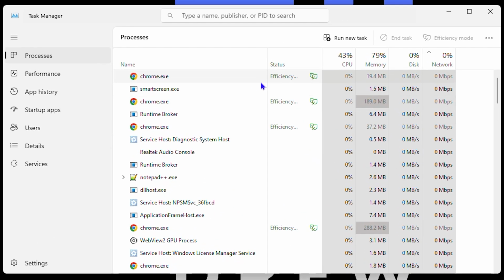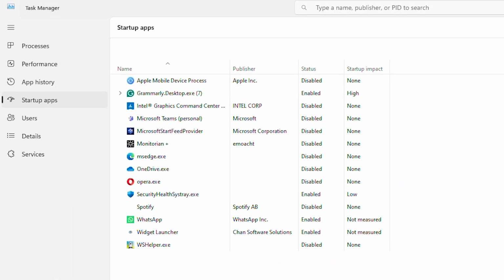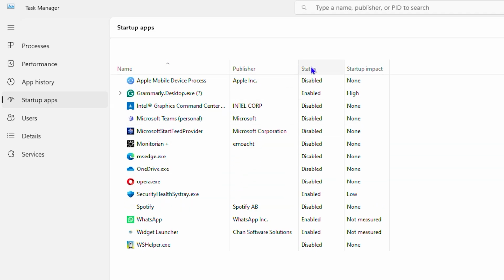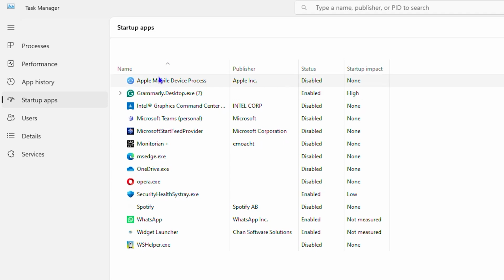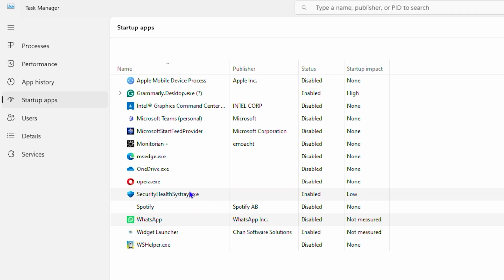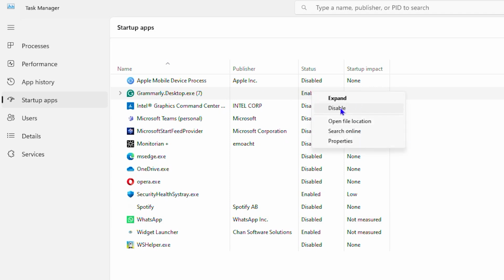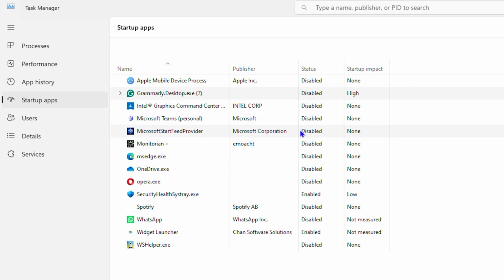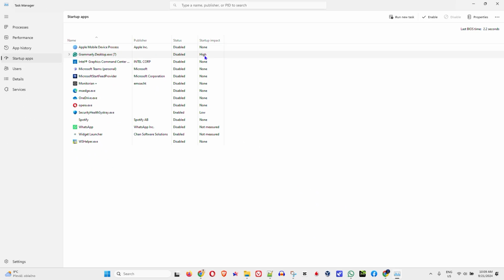How to Stop Apps From Launching on Startup - Windows 10/11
In this tutorial, I show you How to Stop Apps From Launching on Startup - Windows 10/11